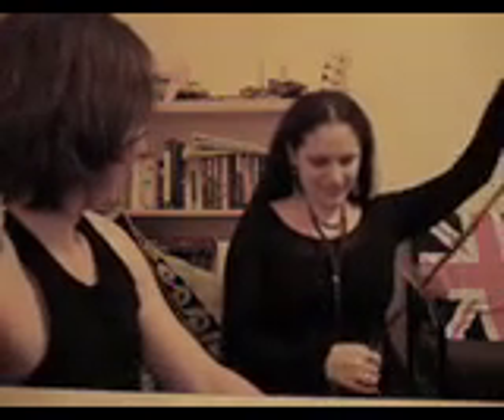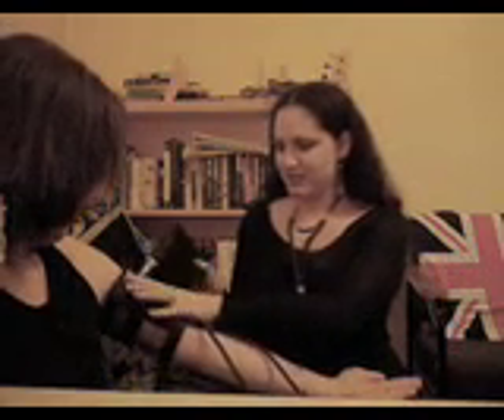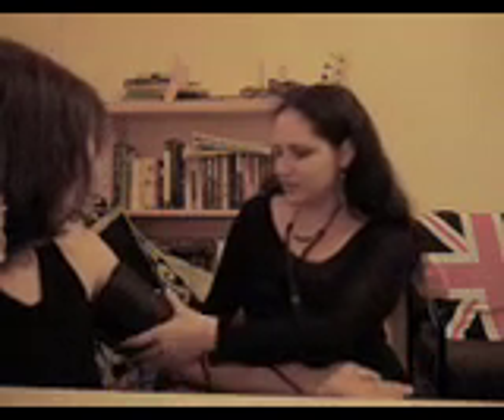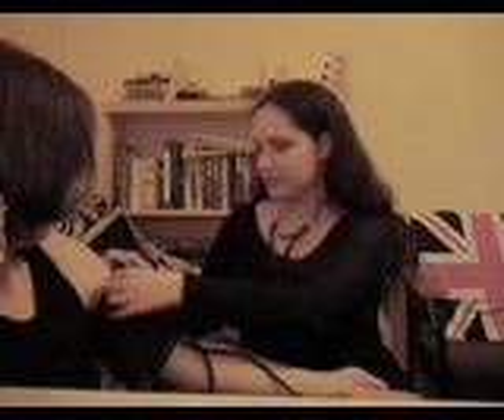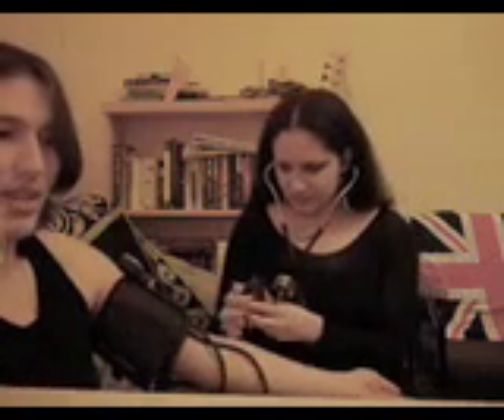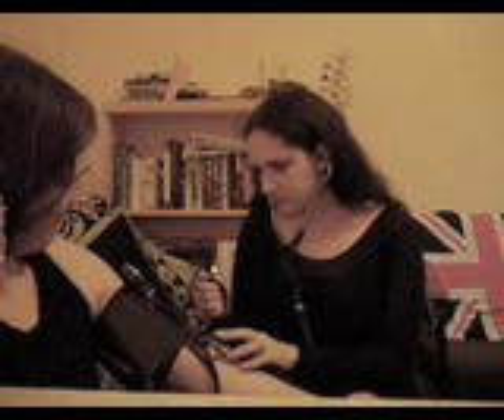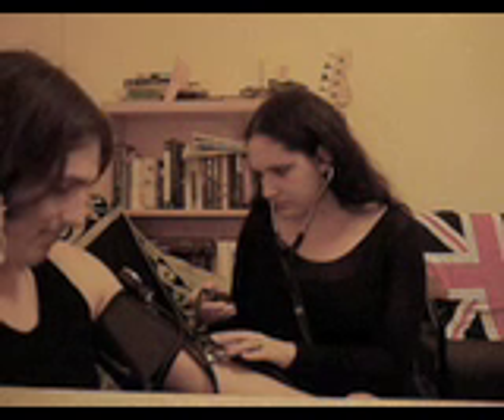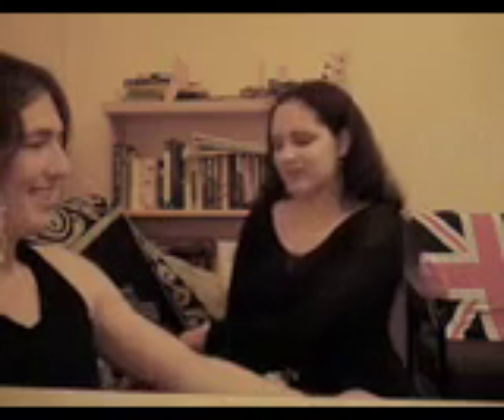Taking My Husband's Blood Pressure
Since starting my nursing training, some people have requested that I demonstrate how to manually take blood pressure using a sphygmomanometer and a stethoscope. So, here it is! This video is also posted on my other YouTube channel (username LadyMoonMelody). Sorry it's not the best quality. I can to a step-by-step tutorial if requested, as well as an explanation of the Glasgow Coma Scale.